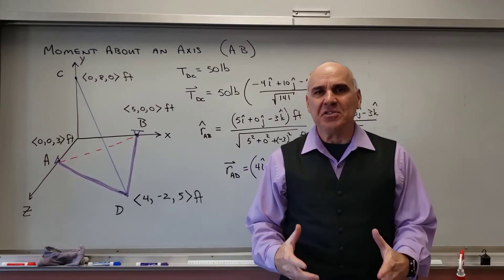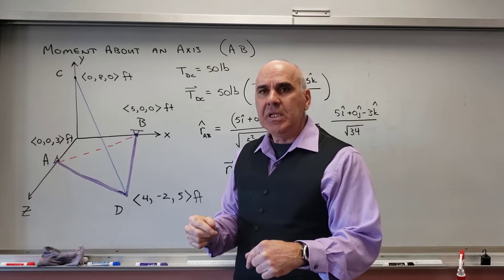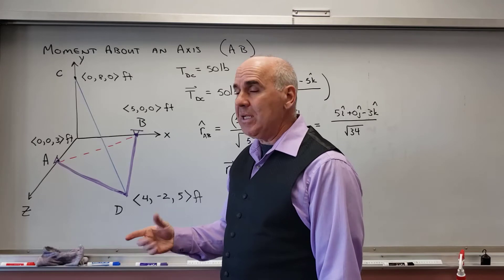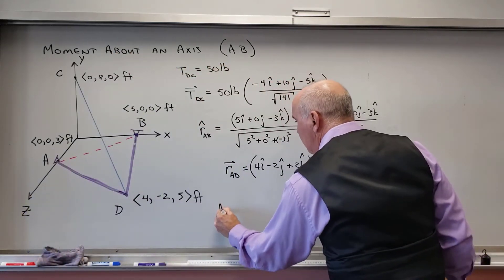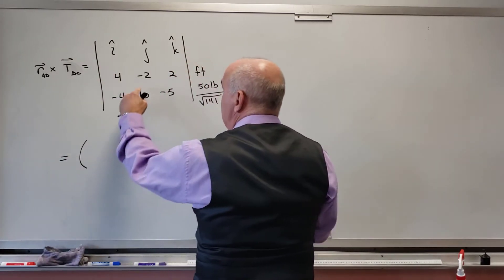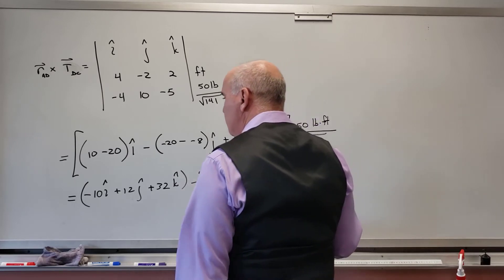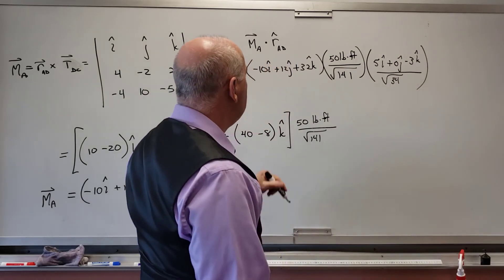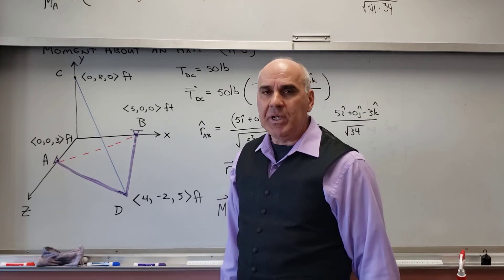Statics Moments E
We continue the discussion of moments about an axis and work a problem here to see it completed.